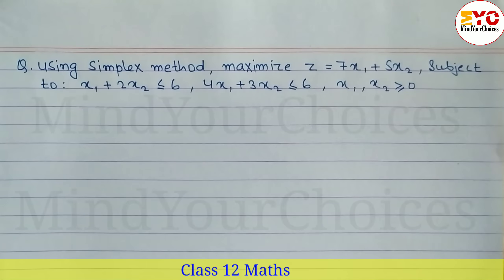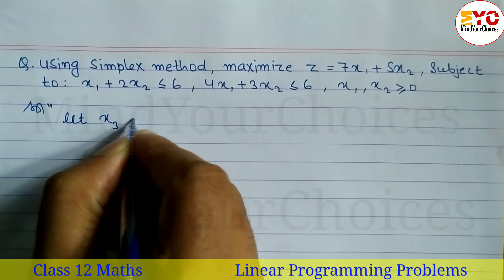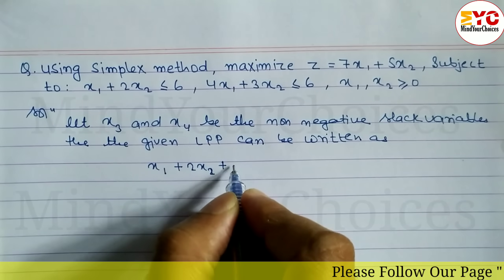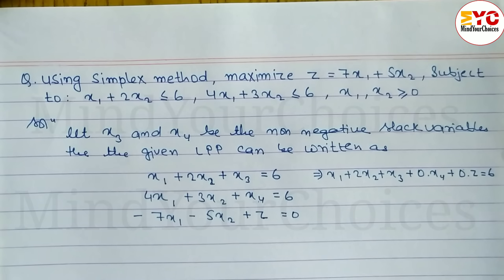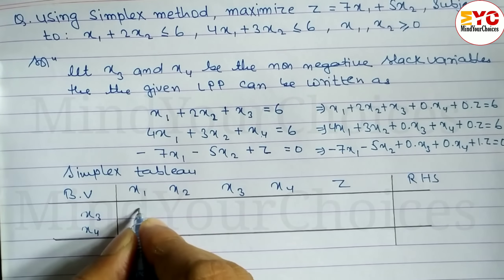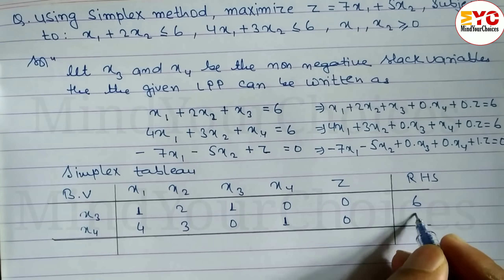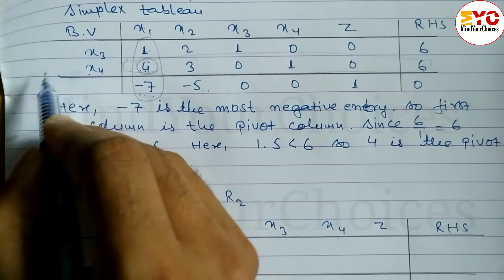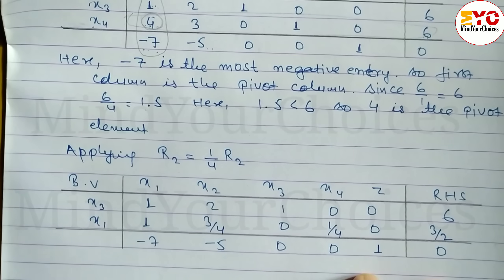Simplex Method Class 12 | Simplex Method Maximization | Class 12 Linear Programming Problem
12 business math solution